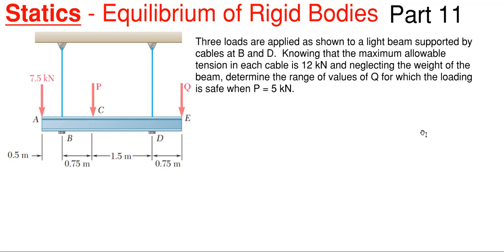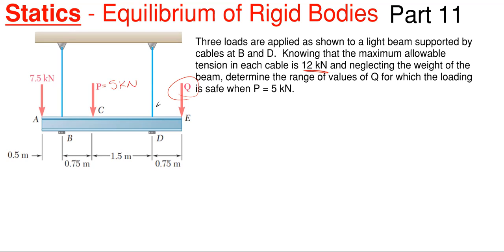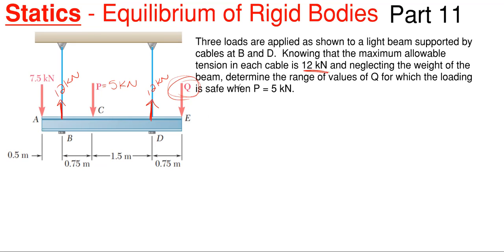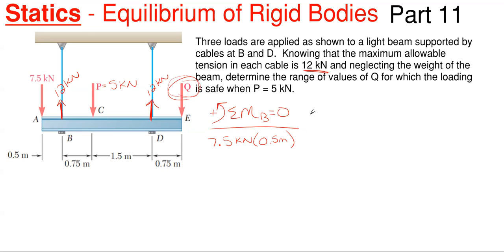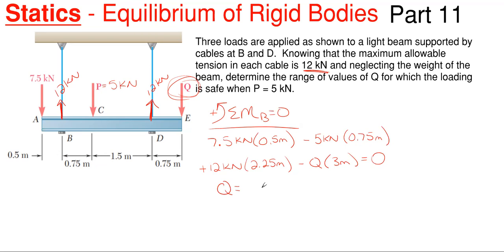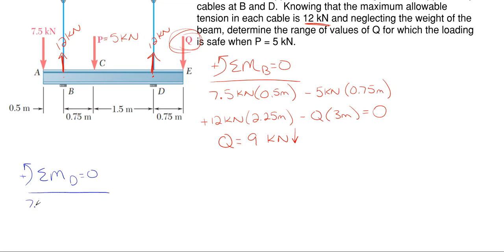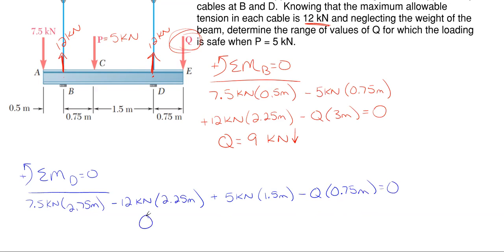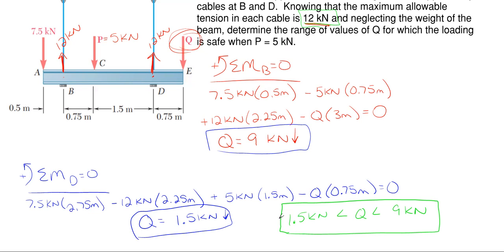How to Find the Force Required for Tension Reactions Static Equilibrium of Rigid Bodies Problem 11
Problem statement:
Three loads are applied as shown to a light beam supported by cables at B and D.  Neglecting the weight of the beam, determine the range of values of Q for which neither cable becomes slack when P = 0.

Problem walkthrough steps:
- Check answers

Topics of this problem include:
Determining equilibrium
Equilibrium of rigid bodies
Reactions
Beam reactions
Support reactions
Vector Addition
Force combination
Vector combination
Vector Mechanics
Orthogonal vectors

Engineering statics
Reaction Problem 11
College level
Professor Engineer
Professor_Engineer